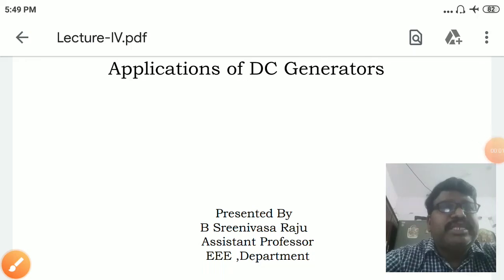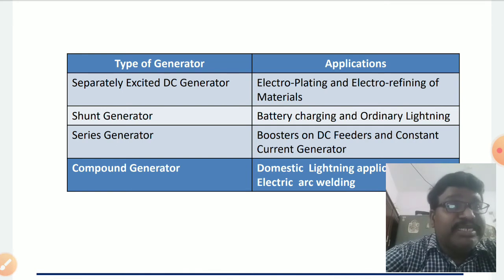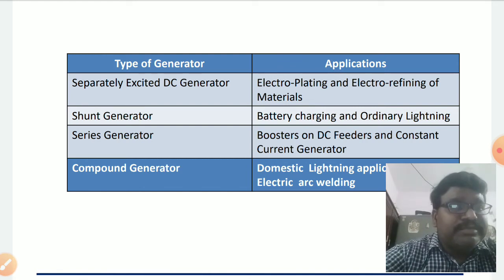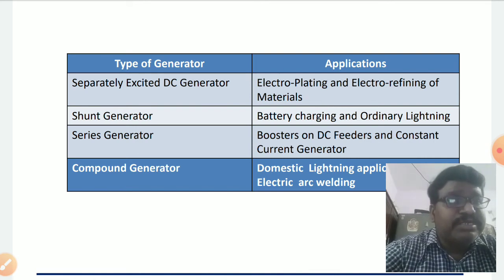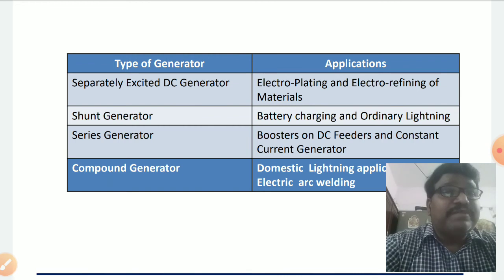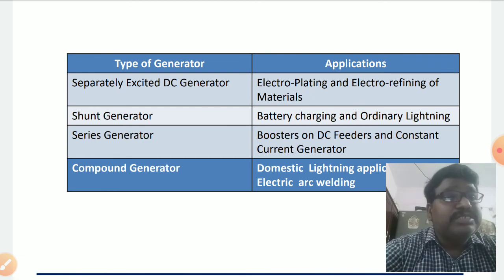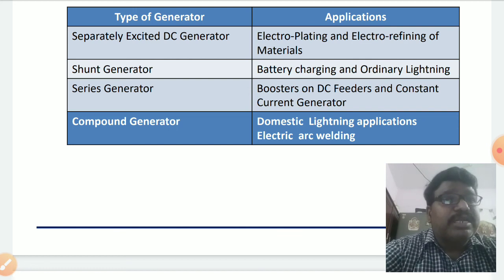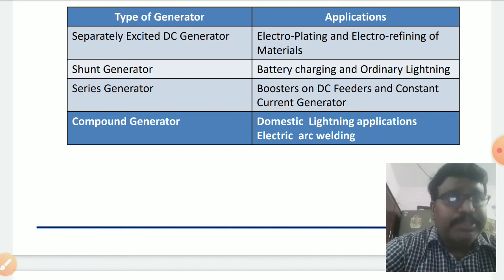B S Raju Lecture-4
Applications DC Generator